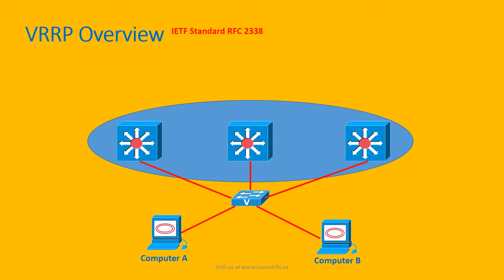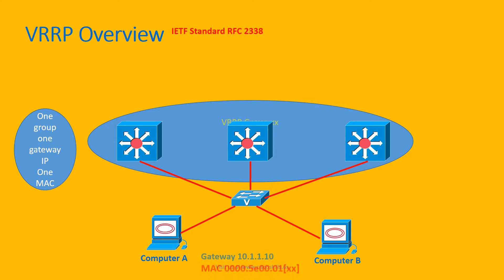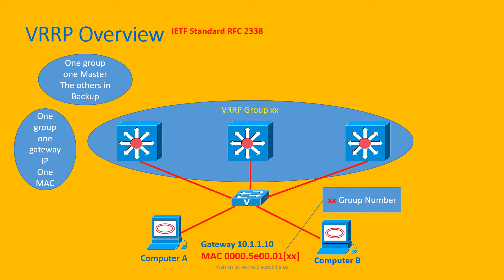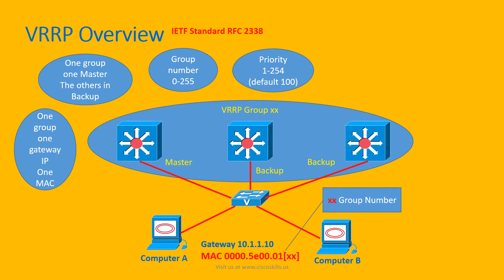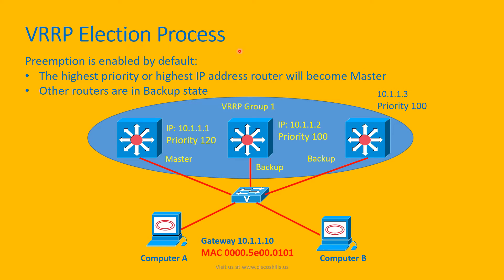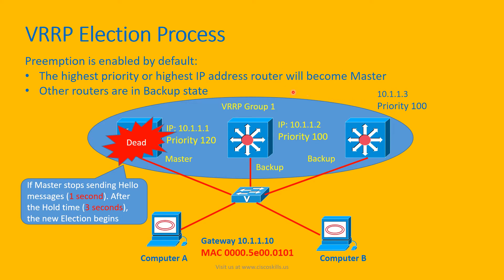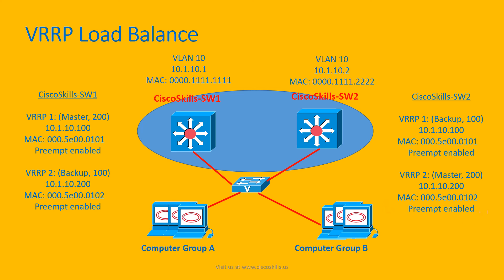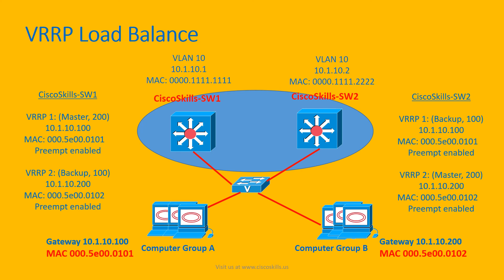Virtual Router Redundancy Protocol